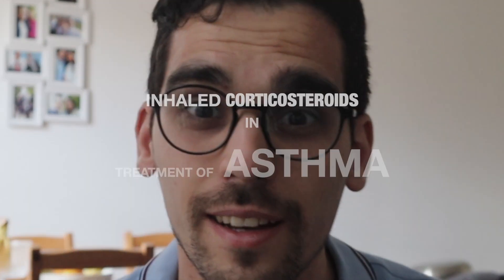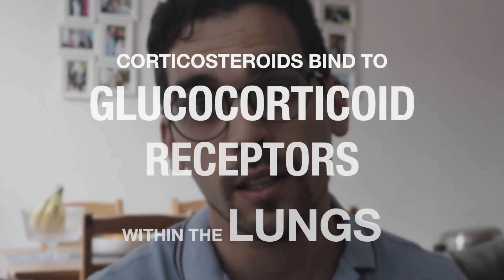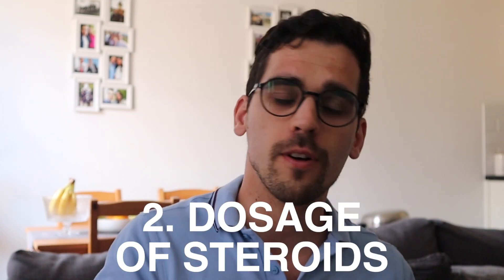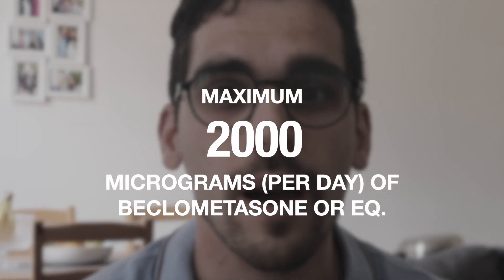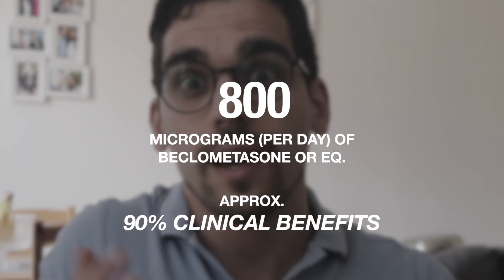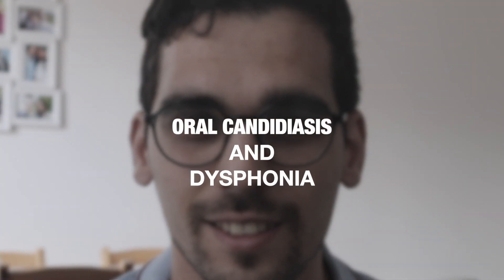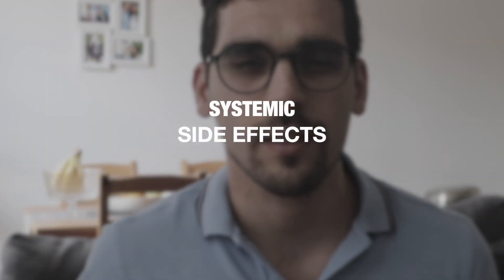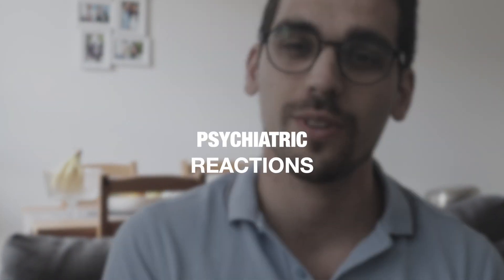Corticosteroids in Asthma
Inhaled Corticosteroids (ICS) is the first choice for daily control of asthma

How do they act?
Corticosteroids bind to glucocorticoid receptors within the lungs, leading to reduction of production of inflammatory mediators, such as cytokines. Basically, they act locally in the lungs by reducing the overall inflammation present in asthma.

What dosages to use and why?
Dosage is very important!
The standard dose of inhaled corticosteroids: 200 to 400 micrograms per day of beclometasone (or the equivalent if another steroid)
This can be increase to 2000 micrograms per day, if no response to long-acting beta-agonist (LABA). However, 800 micrograms per day of beclometasone or eq. translates into 90 per cent of clinical benefits for patients, while higher doses bring higher side effects.

What are the possible side effects?
ICS can cause candidiasis and dysphonia, therefore it is key to advise patient to rinse their mouth after inhaler use or even brush their teeth.
Also when higher doses of ICS are used in long-term regimen, there is potential for more corticosteroids are absorbed systemically to the bloodstream and consequently originate systemic side effects.
Systemic side effects are increased blood glucose, osteoporosis, adrenal suppression, loss of muscle, impaired wound healing, as well as psychiatric reactions.

Also if you are interested in antihypertensive drugs and understanding all drug classes our e-book and book ' Hypertension: Easy Peasy Pharmacology ' are available at: